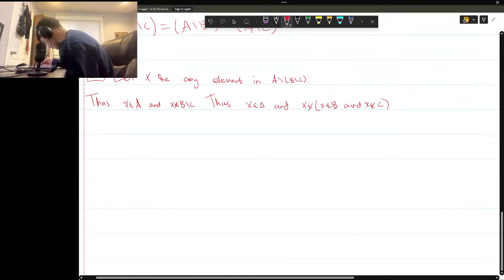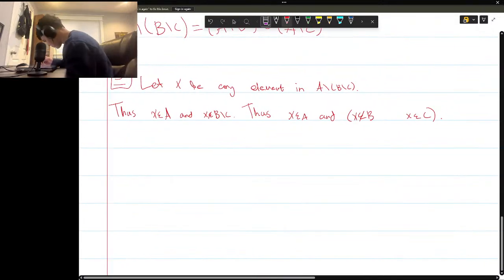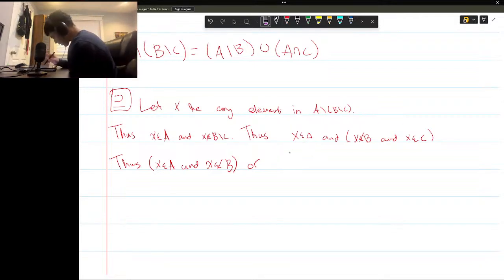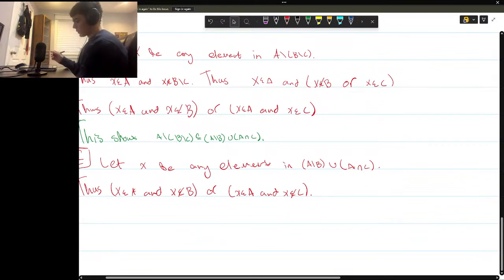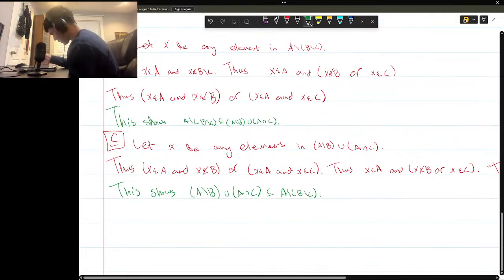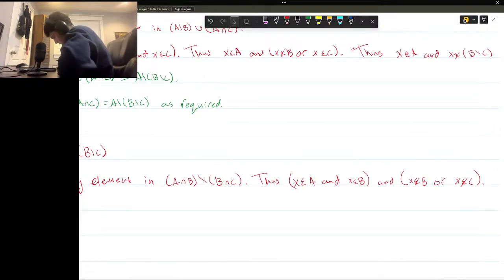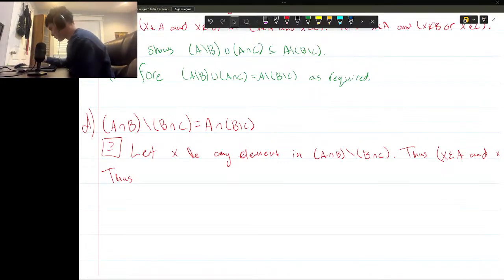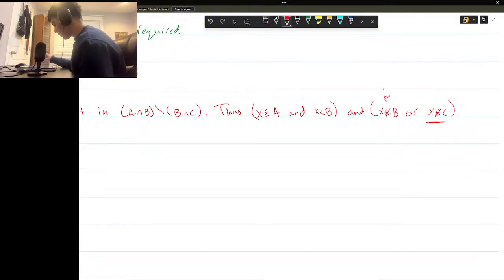Copy of Doing First Year Mathematical Proofs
Doing First Year Mathematical Proofs